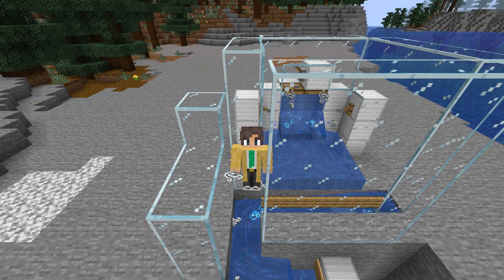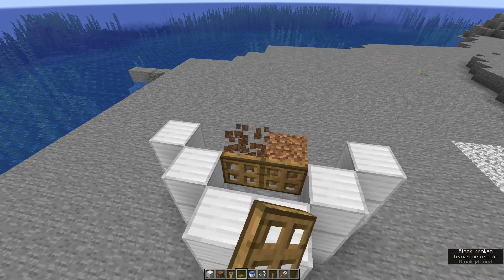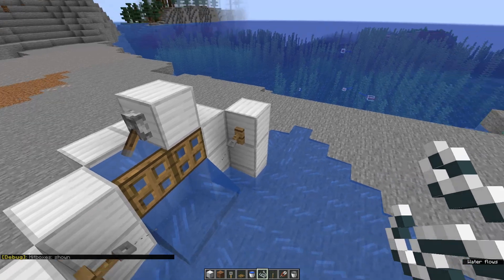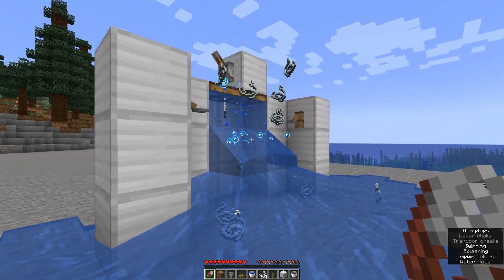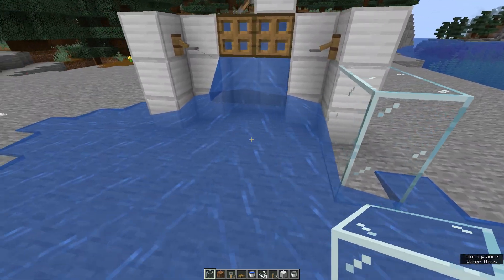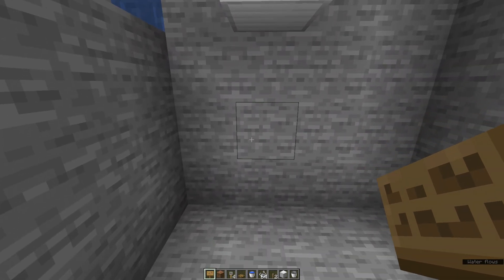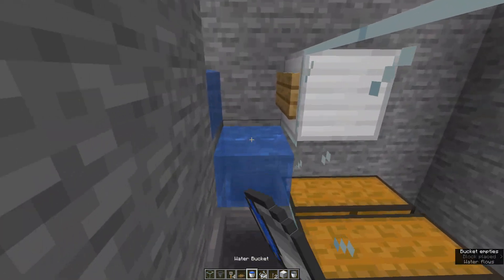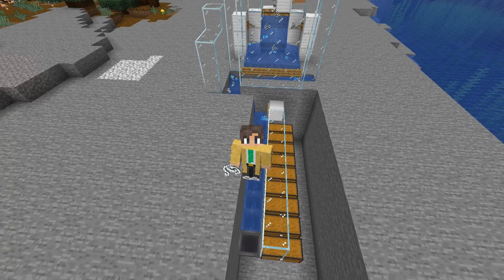String Farm / Duper | 25.000 String per hour | 1.20 - 1.21+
► Today i show you how to build this super easy string Farm / Duper
My Setup:
Microphone: